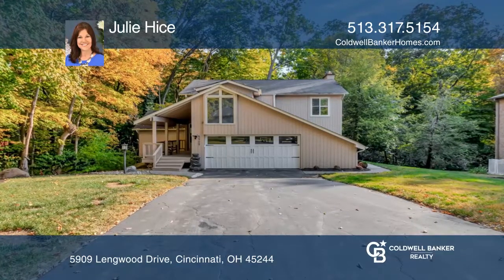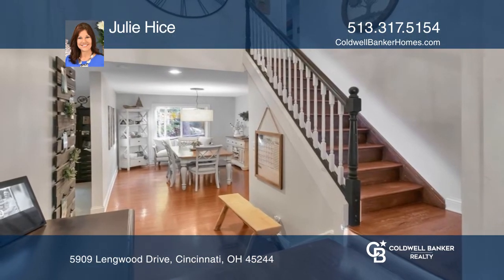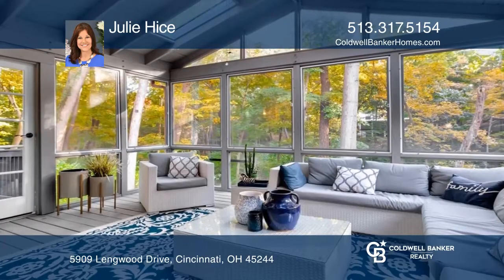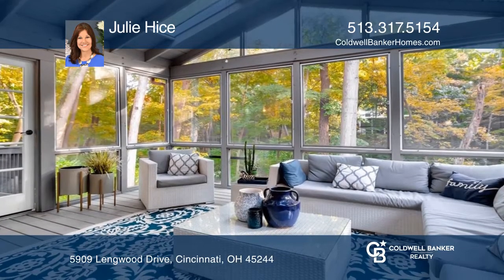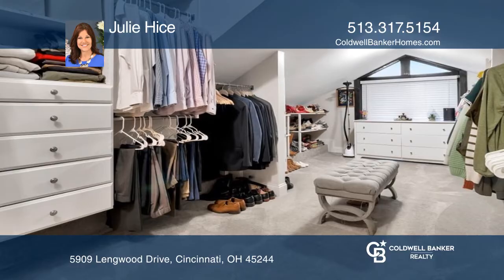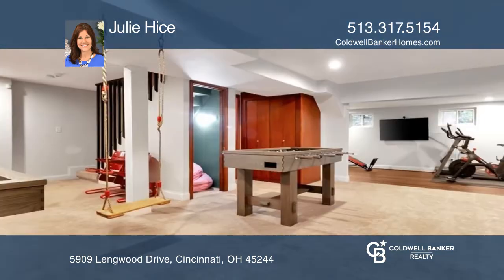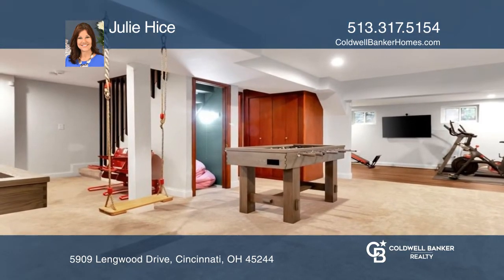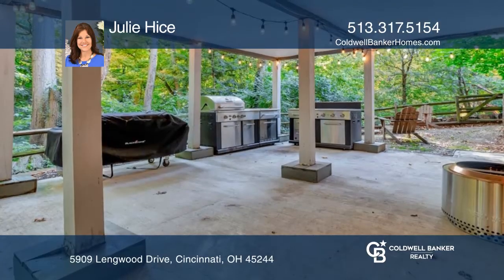5909 Lengwood Drive Cincinnati, OH | ColdwellBankerHomes.com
5909 Lengwood Drive, Cincinnati, OH

Highly sought-after Contemporary/MCM home in Turpin Hills! Beautifully updated four-bedroom/three and one-half bath, open floor plan, nestled back on wooded lot with private view; enjoy the seasons change from the four-season porch with custom-made removable windows. The primary bedroom boasts a lar